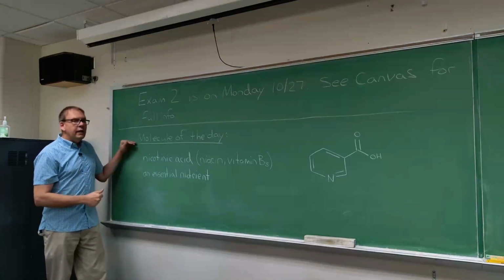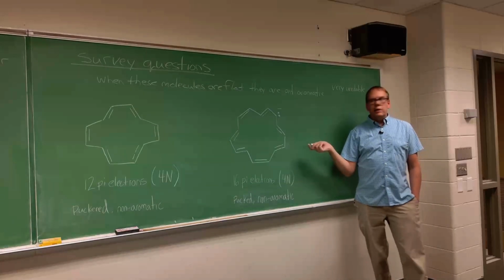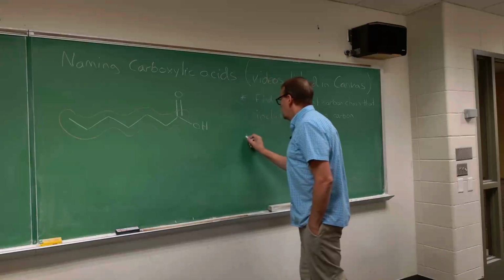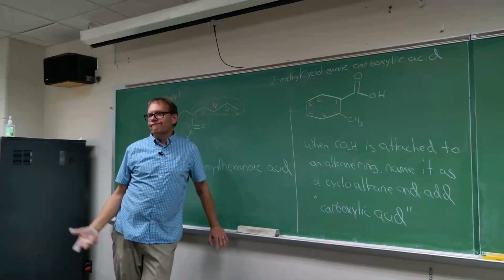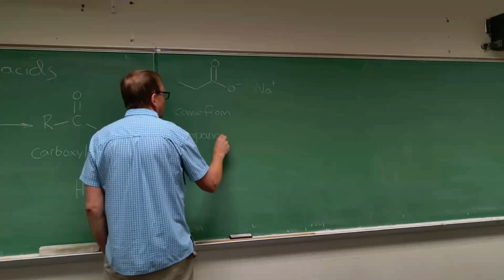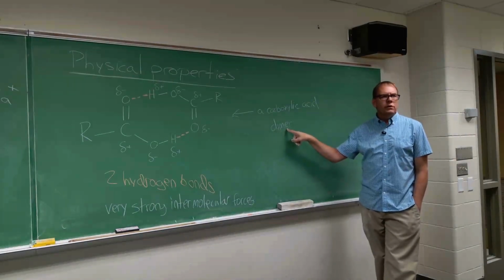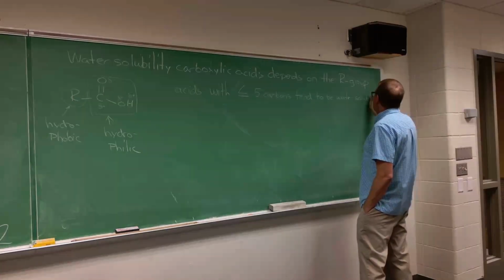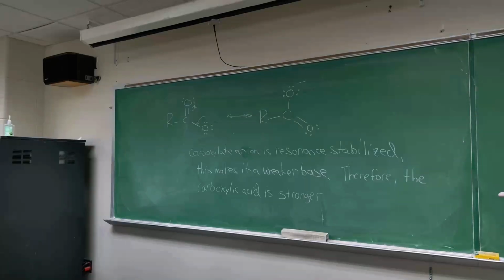CHEM 335 Lecture 10-22-25. Covering carboxylic acid naming, physical properties, reactions as acids.